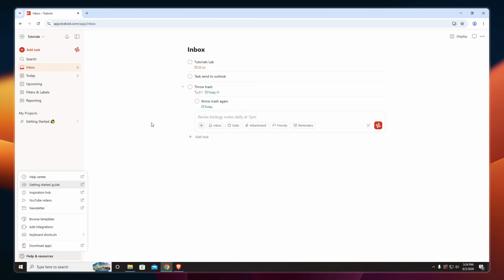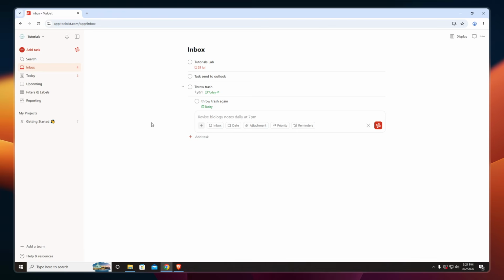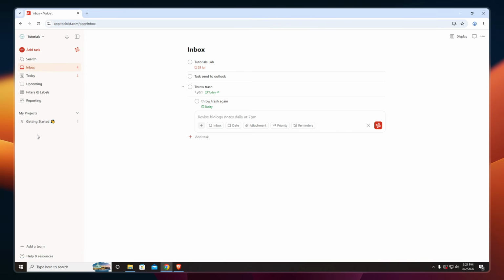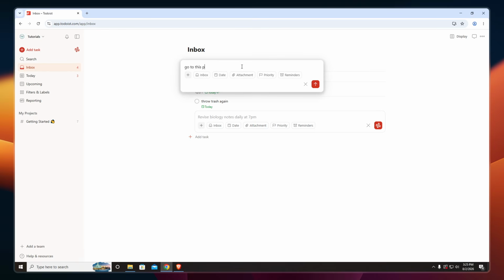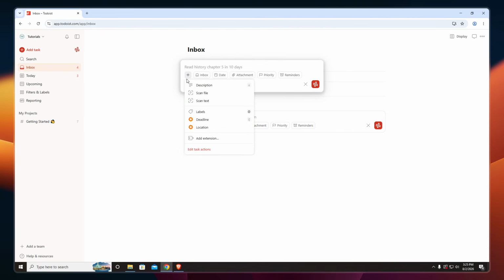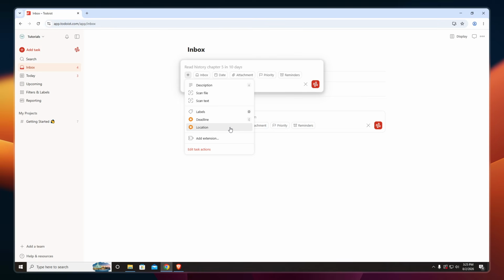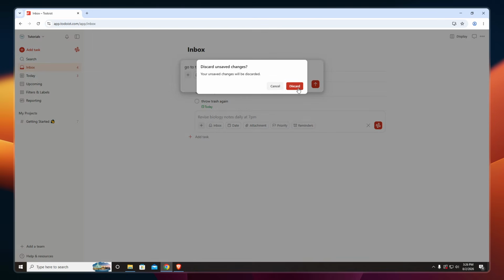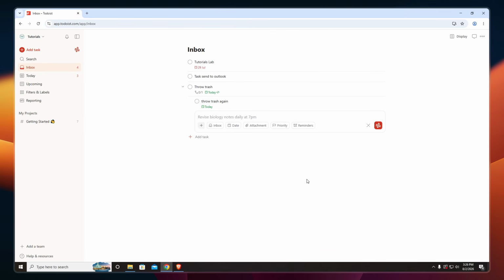How To Set Up Location Based Reminders In Todoist | Tutorial 2026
By the end of this video, you’ll know how to set up location based reminders Todoist, Todoist location based reminder tutorial, create geofence reminders in Todoist app, add proximity alerts to Todoist tasks, enable Todoist location specific reminders, setup smart location based Todoist tasks, using Todoist for place specific alerts, activate location triggers in Todoist, configure Todoist geofence task reminders, Todoist get location based notifications, how to add location reminders Todoist, Todoist location reminder setup guide